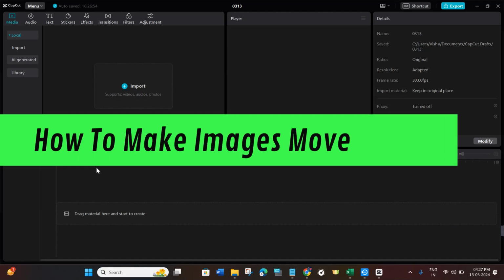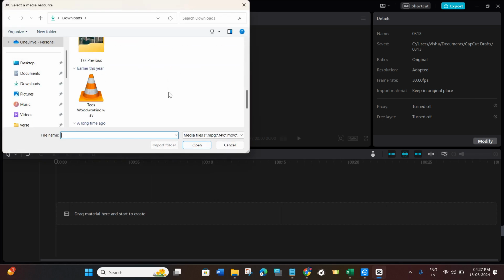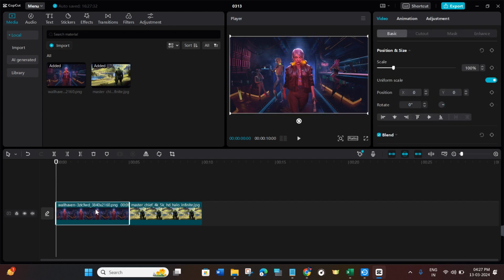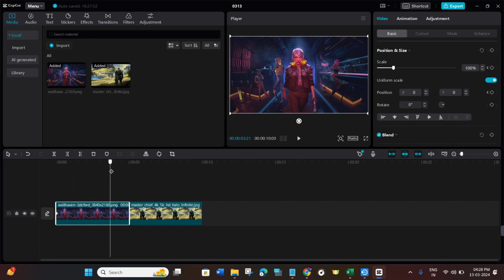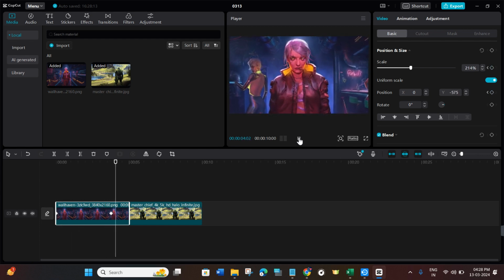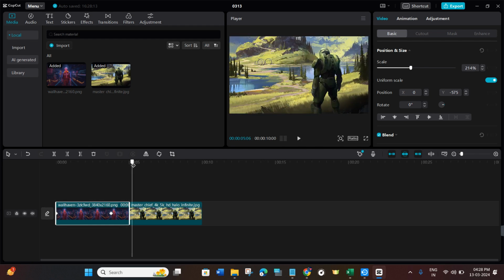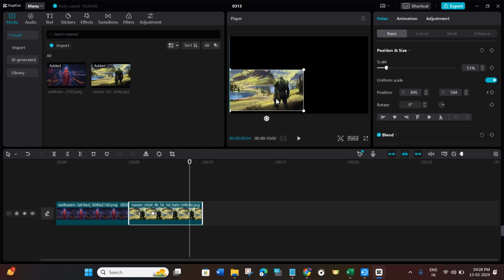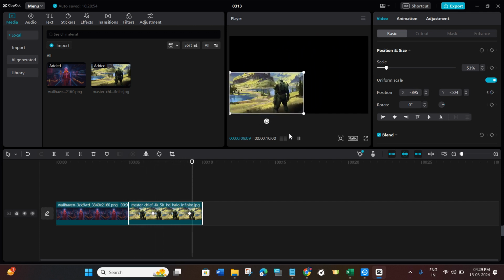How To Make Images Move In CapCut | Step-By-Step Guide (2025)